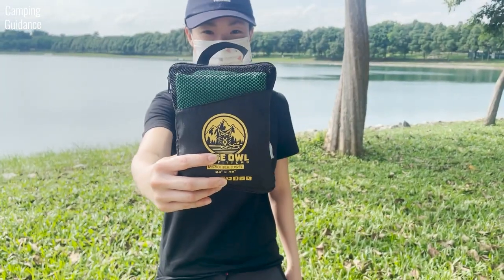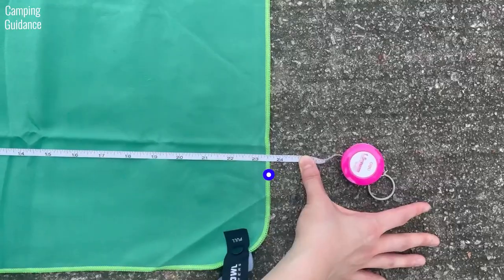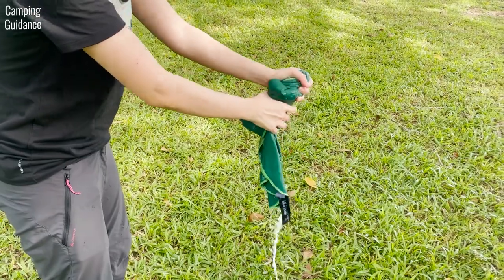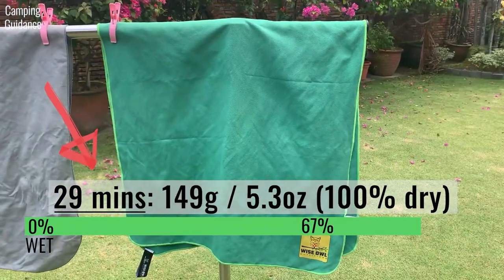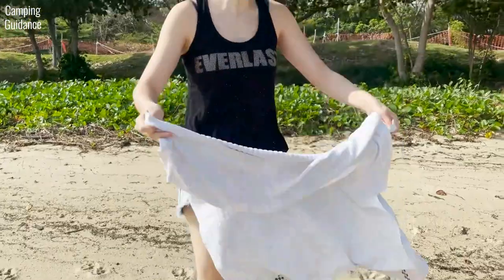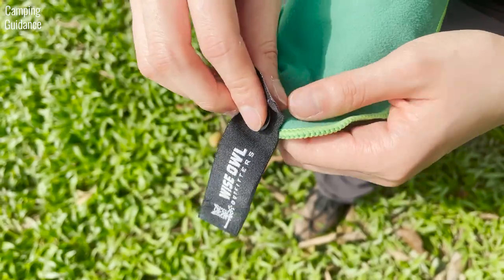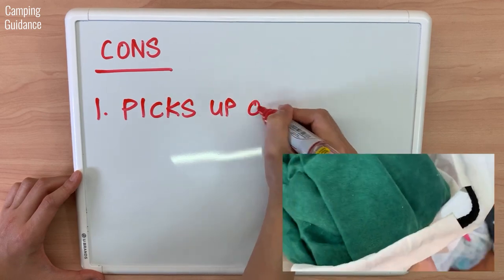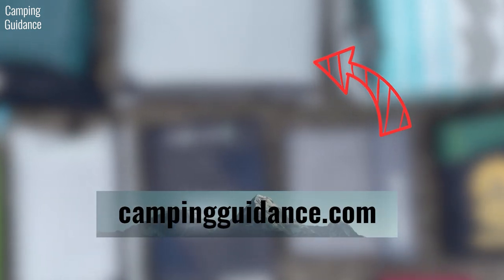Wise Owl Outfitters Towel Review (Includes Unboxing)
Wise Owl Outfitters Camping Travel Towel Review and Unboxing - Here's everything you'll find out about this camping towel in this video:

►Unboxing
►In the Box
►Full Specs
►Features
►Absorbency (Test #1)
►Wringing (Test #2)
►Drying (Test #3)
►Odor Resistance (Test #4)
►Dirt Repellence (Test #5)
►Sand Repellence (Test #6)
►Portability (Test #7)
►Comfort (Test #8)
►Quality (Test #9)
►What Other Reviews Say
►Pros & Cons
►Recommendation

🧭 Chapters 🧭
00:00 Intro + Unboxing + In the Box
01:33 Specifications + Features
02:53 Absorbency
03:31 Wringing
04:09 Drying Test 1 (with Wringing)
04:51 Drying Test 2 (100mL)
05:47 Odor Resistance
06:25 Grass and Dirt Repellence
06:50 Sand Repellence
07:14 Portability
08:07 Comfort and Quality
09:02 What Other Reviews Say
10:10 Pros and Cons
10:53 Recommendation